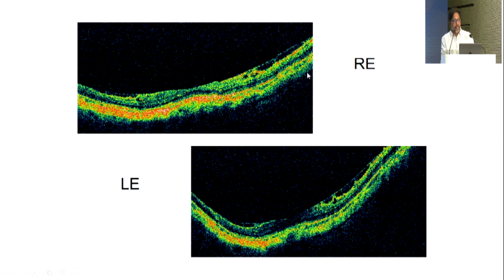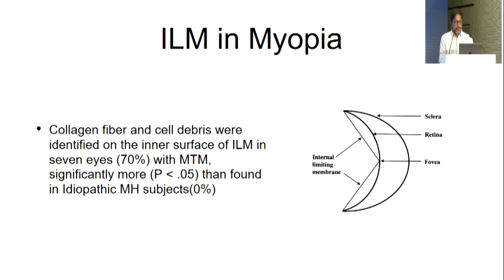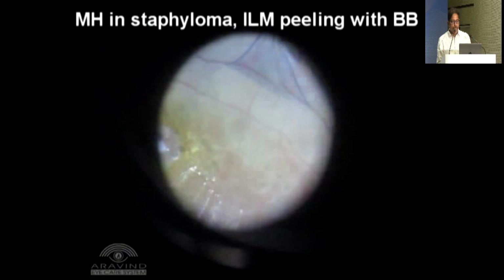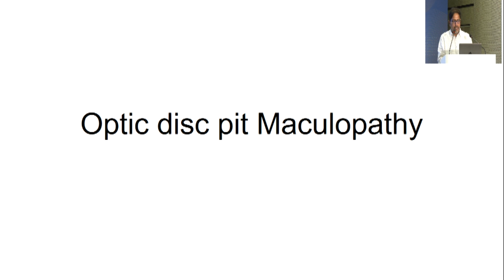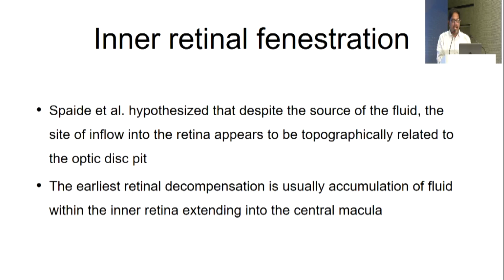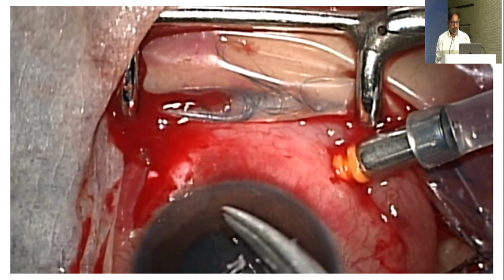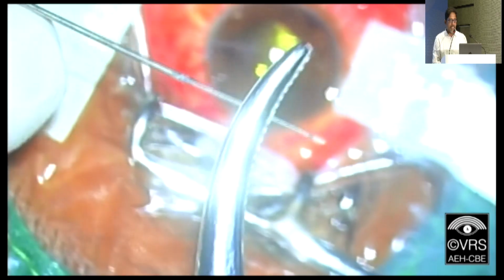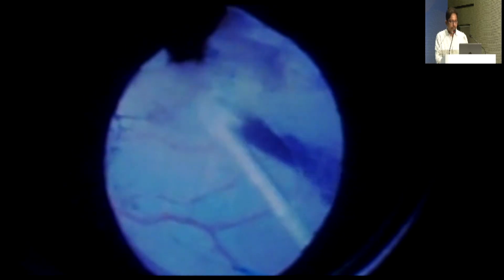AIOC 2023 GP222 topic DR SARAVANAN V R Macular Hole & Schisis in Myopia, ONH Pit and Subretina